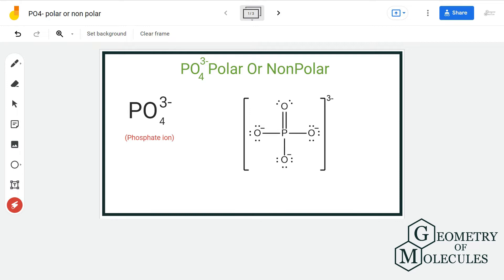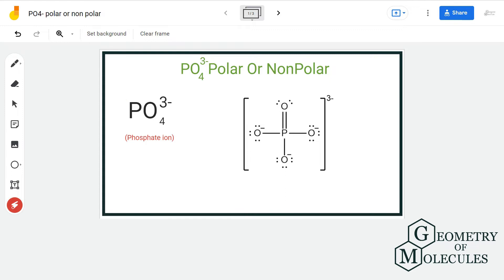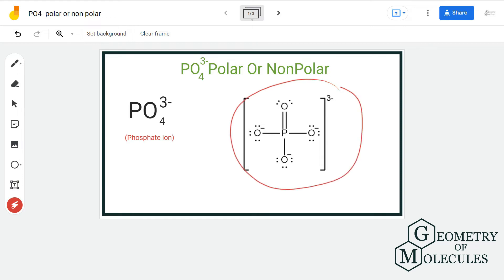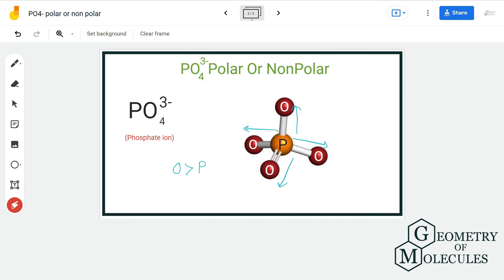PO4 3- Lewis Structure: How to Draw the Lewis Structure for PO4 3- (Phosphate ion)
PO4 3- is a chemical formula for Floroform. It consists of one sulphur atom and four oxygen atoms. To understand its polarity we will first look at its Lewis Structure and then check if there is a net dipole moment in this molecule. Watch this video to find out if PO4 3- is a polar molecule.